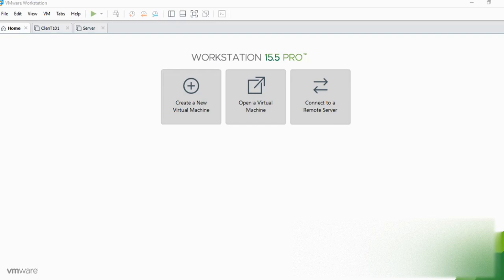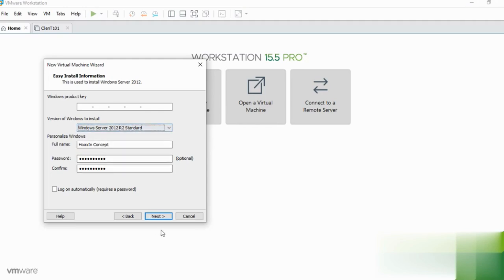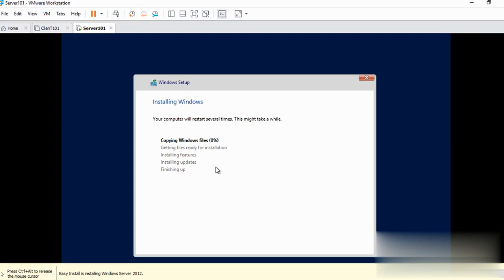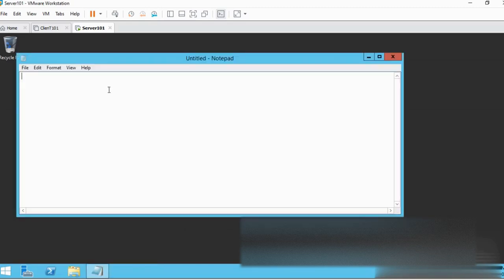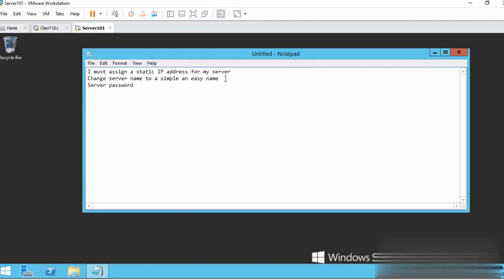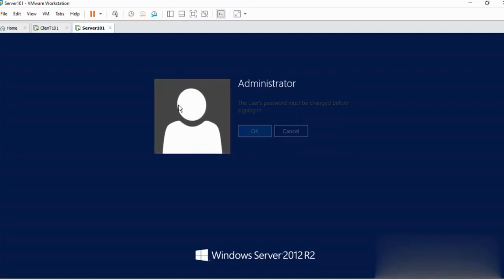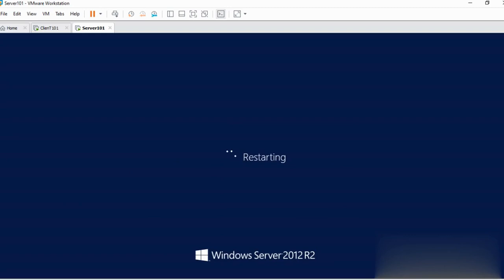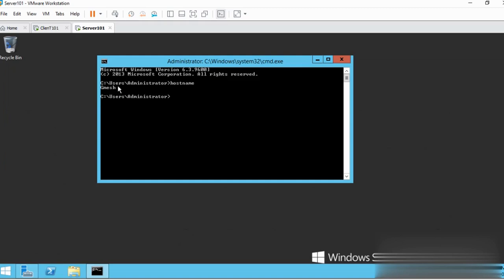Installing, Configuring and Administering Active Directory and DNS PART 1